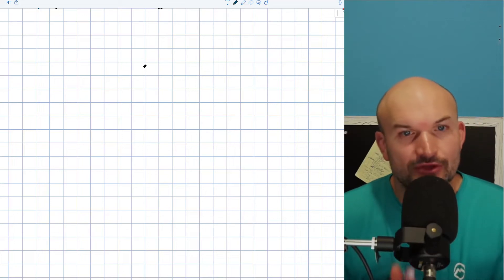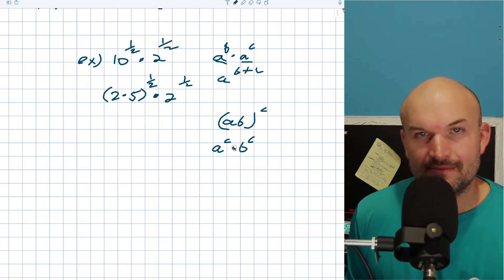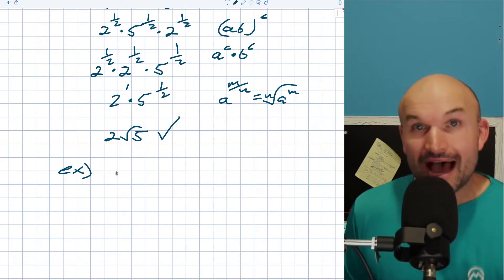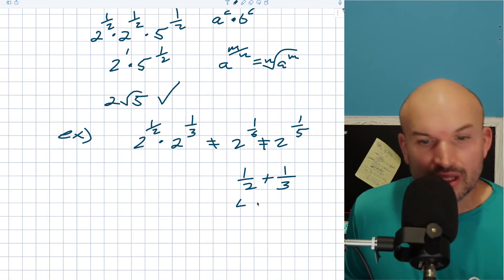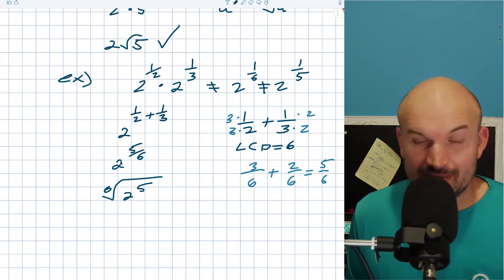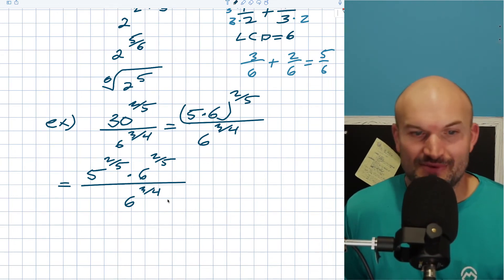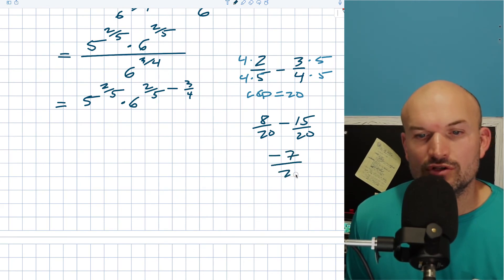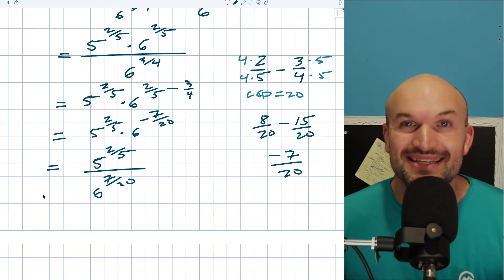Tricky problem when simplifying rational exponents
In this video I am going to explore some of the most common mistakes I see students making with rational exponents